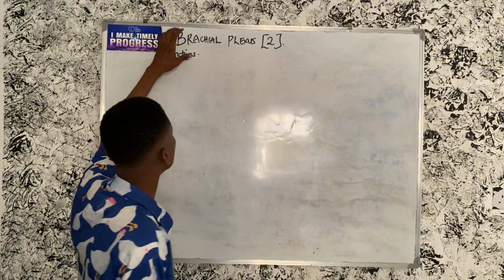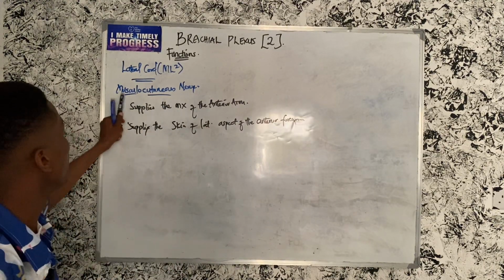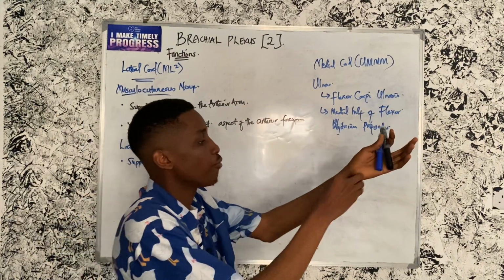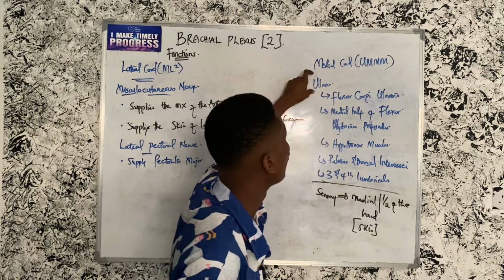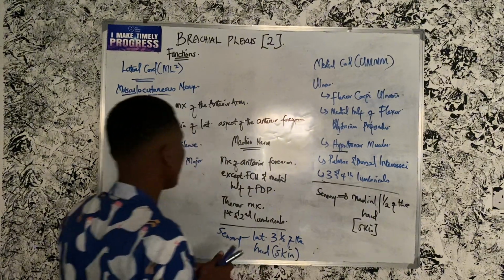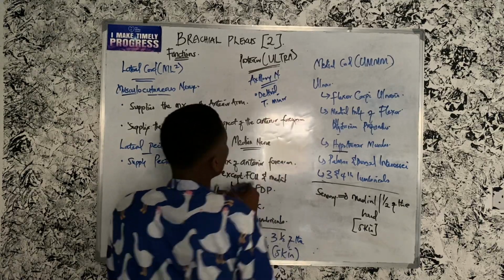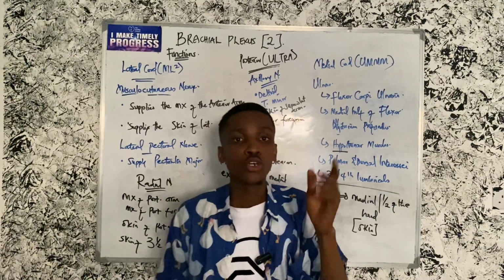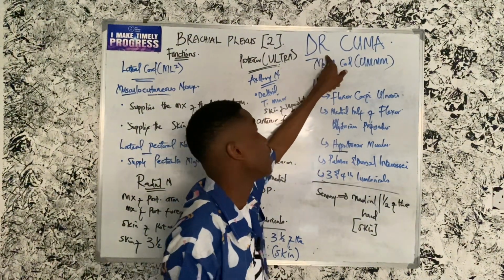The functions of the Branches of the Brachial Plexus for Exams. (2)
In this video, we dive deep into the Brachial Plexus, breaking it down in a way that is simple, visual, and unforgettable.

Whether you’re a medical student, nursing student, paramedical student, or preparing for your professional exams, this lesson explains everything you need to know.